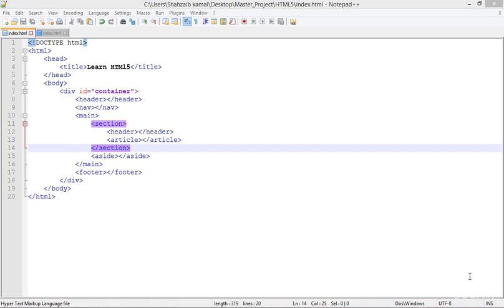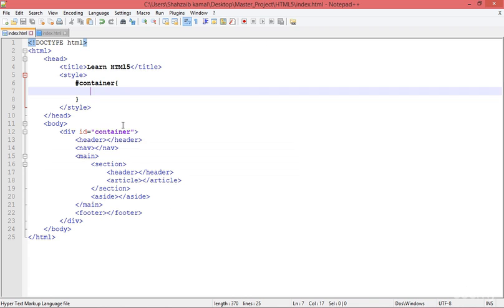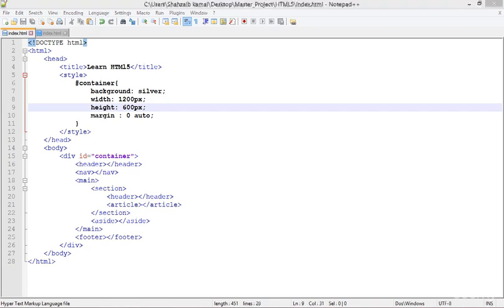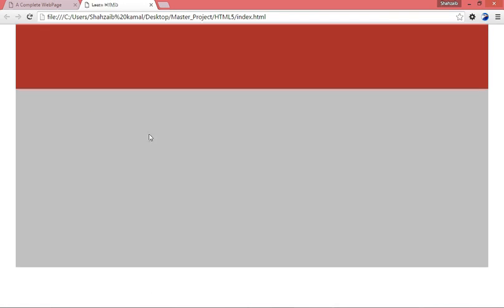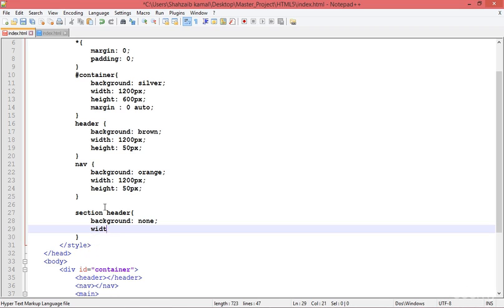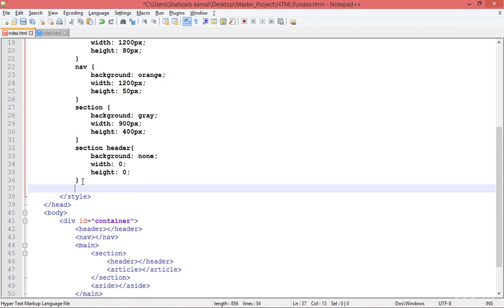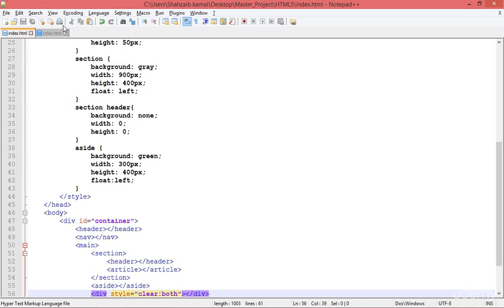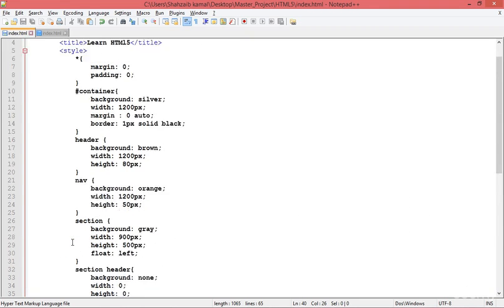HTML Complete Layout . Class-53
HTML Layouts - Learn HTML to develop your website in simple and easy steps starting from basic to advanced concepts with examples including overview, basic tags, meta tags, attributes, formatting, phrase tags, comments, fonts, marquees, images, links, tables, frames, lists, layouts, colors, forms, backgrounds,
TAGS-css, html, web development, web design, design, css3, layout, coding, html5, html